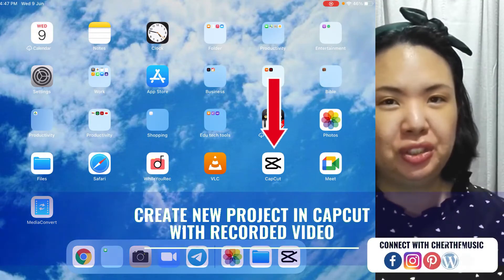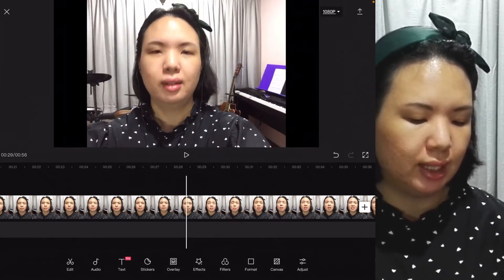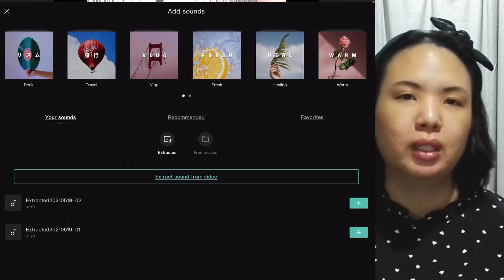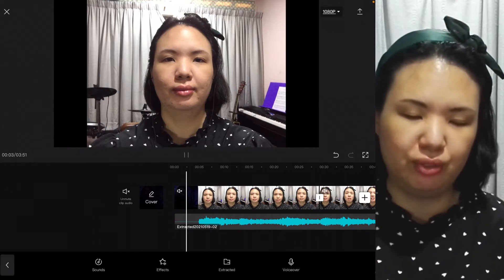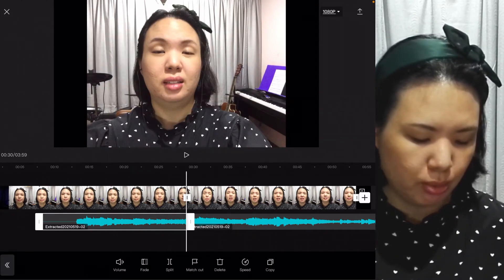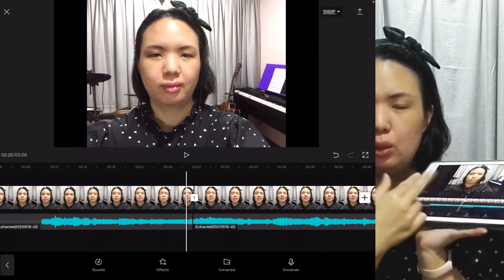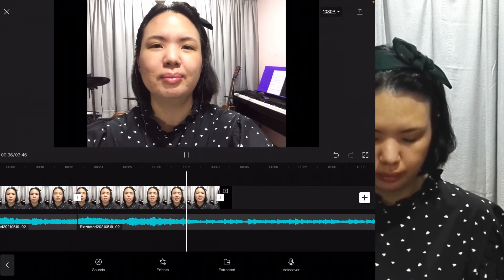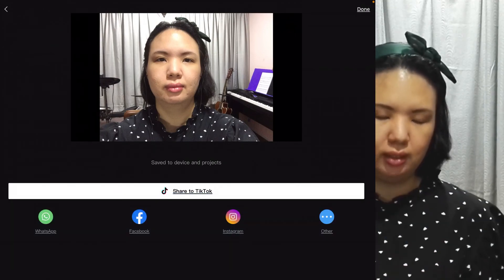How To Edit Video & Music in CapCut for iPhone/iPad | Best Video Editor 2021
In this video, I show you how to edit video & music in the CapCut app on your iPhone or iPad device. This tutorial is a continuation from the previous tutorial whereby I teach you how to record a singing video with music playing in the background.

This video shows you how to add the video into a CapCut project and extract the music that was used from a downloaded video. I also show you the process of how you can synchronize these two elements to create the basic music video.

Timestamp
00:00 Intro
00:22 Open new project
00:37 Set video format/aspect ratio
01:06 Split video clip
02:24 Add/extract audio clip
03:11 Split music clip
04:09 Synchronize the audio and video elements
06:05 Trim beginning and end clips
07:36 Listen and review the work
07:57 Export/Render video
08:06 Video saved in Photos